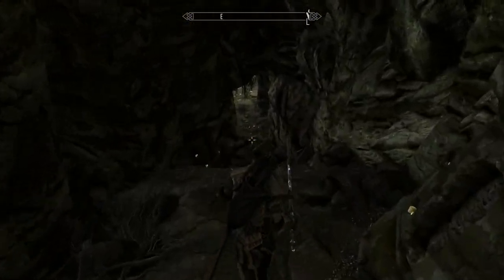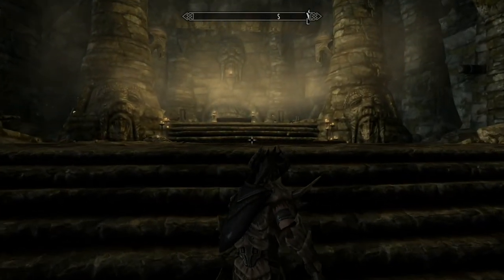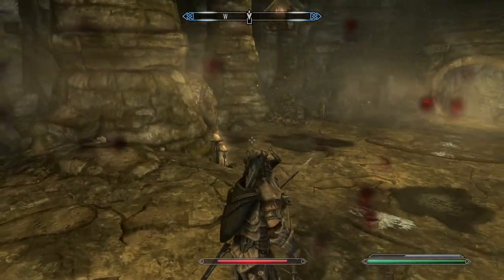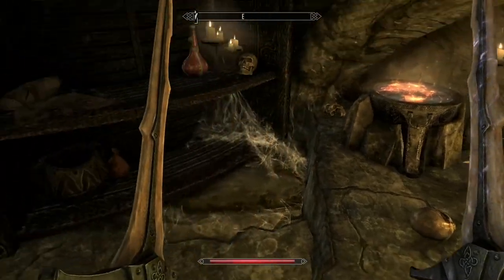Skyrim: Rebel's Cairn Walkthrough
If you stumble upon the Red Eagle quest, this is the final objective. Very short and to the point location.